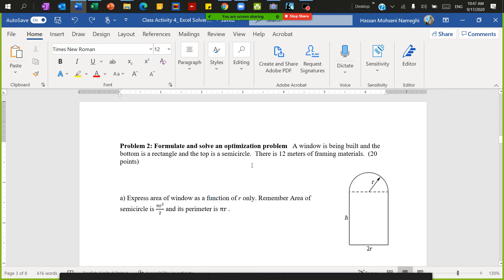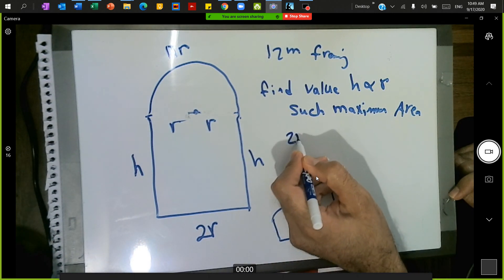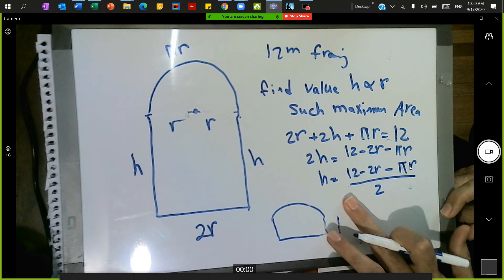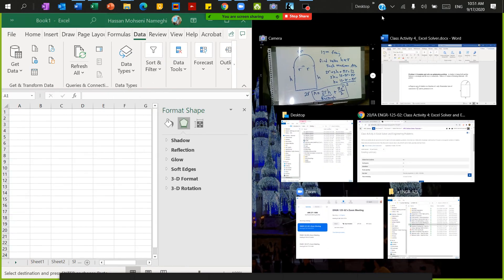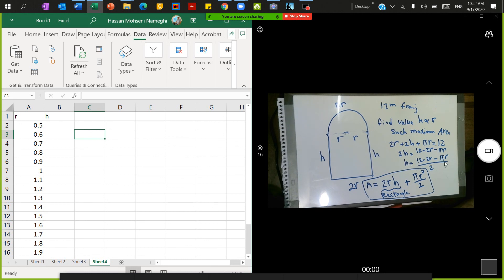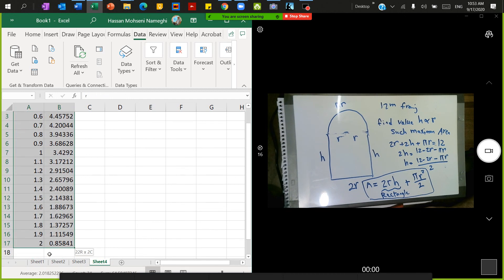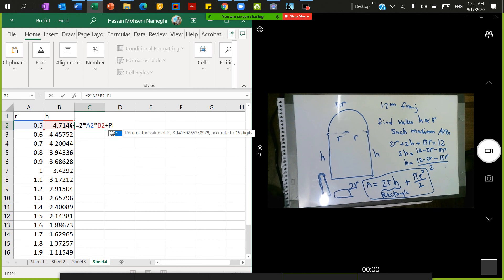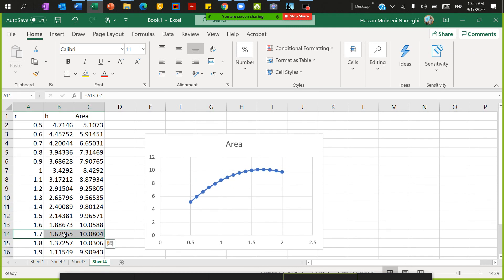Use excel to solve an optimization problem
Learn how to formulate an optimization problem and solve it in Excel.